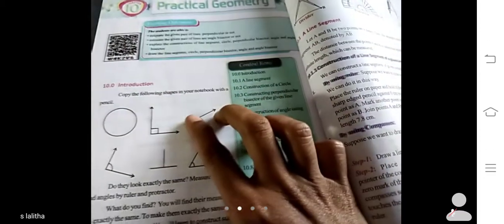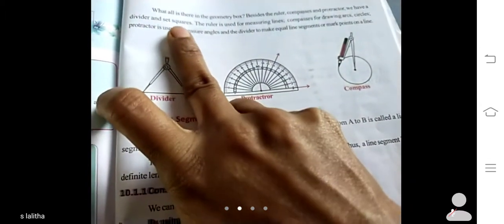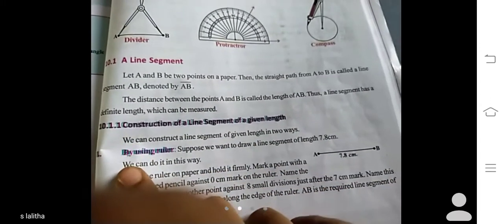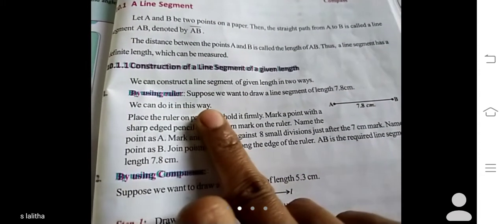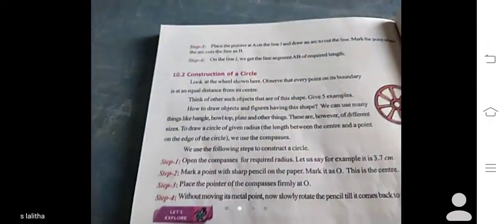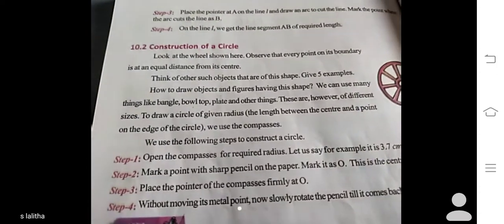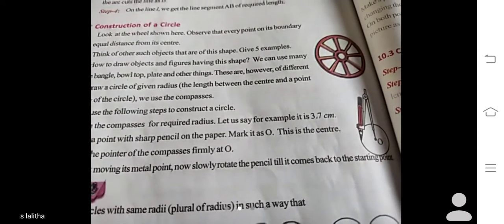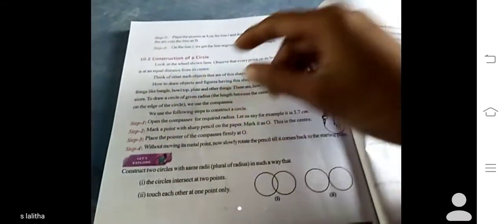maths class-6 introduction ch-10